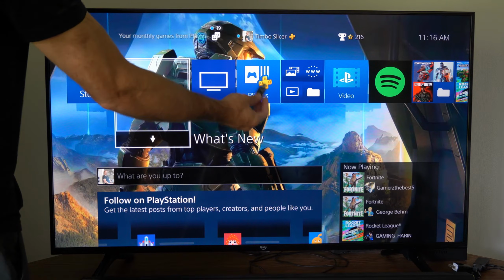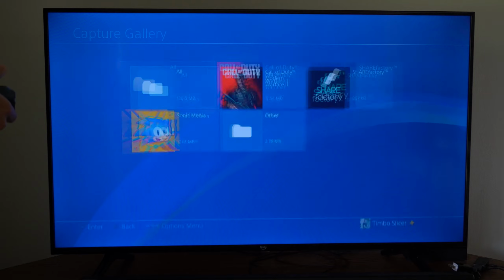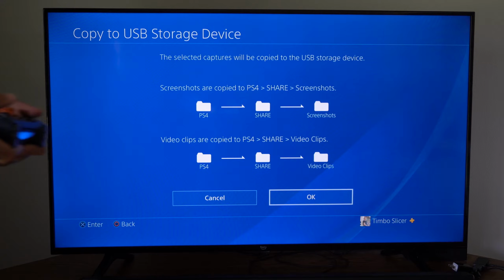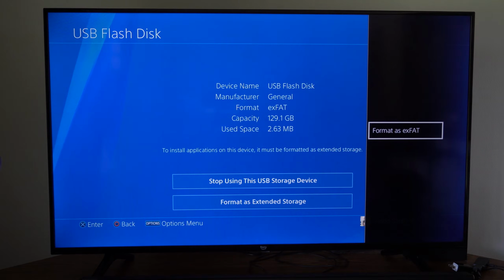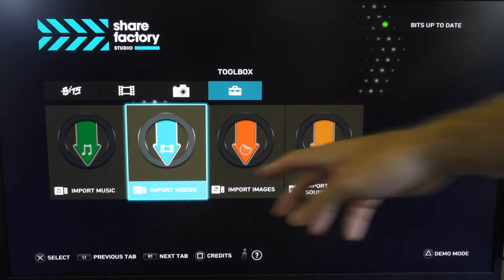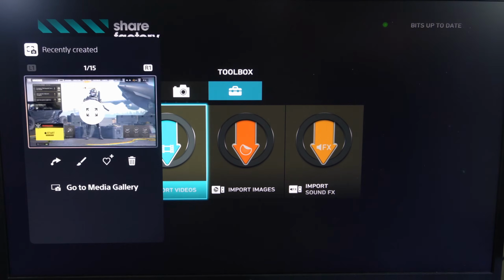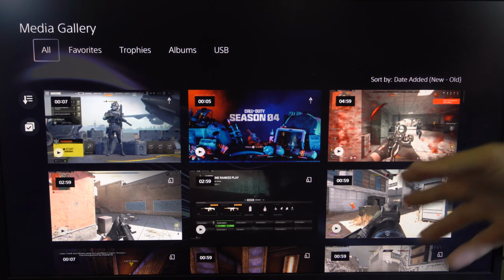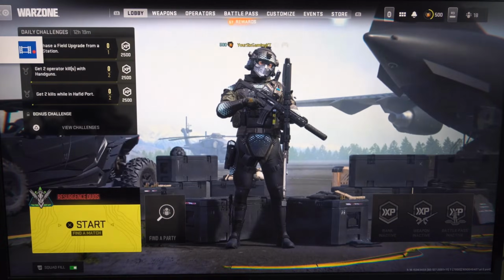How to Transfer PS4 Video Clips to PS5 Console on USB Drive (Easy Tutorial)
Prepare Your USB Drive:
Ensure that your USB drive is formatted to FAT32 or exFAT, as these are the formats supported by both PS4 and PS5. Also, make sure the USB drive has enough space to accommodate the video clips you want to transfer.

Transfer Video Clips from PS4 to USB:
On your PS4, navigate to the video clips you want to transfer:

Go to the "Capture Gallery" in the PS4's main menu.
Select the video clips you want to transfer.
Choose the option to copy to USB storage.
Connect USB Drive to PS5:
Plug the USB drive into one of the USB ports on your PS5 console.

Transfer Video Clips to PS5:
On your PS5, follow these steps:

Go to the Sharefactory Studios.
Select toolbox and import your PS4 video clips to PS5 storage.